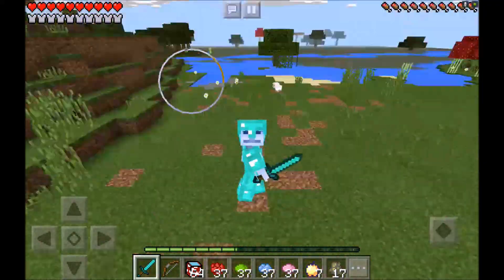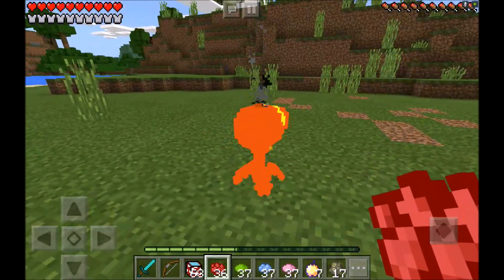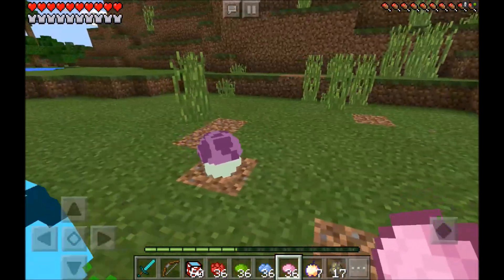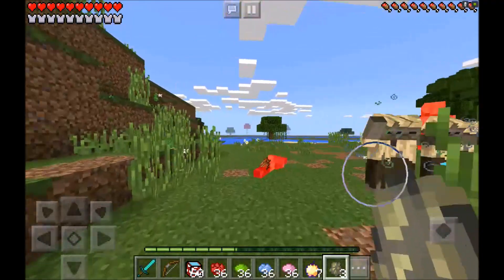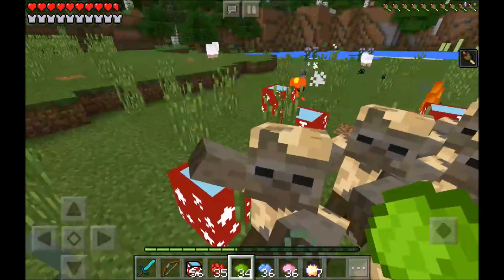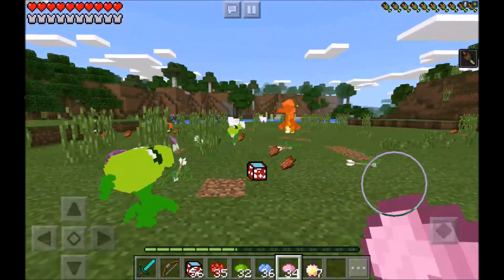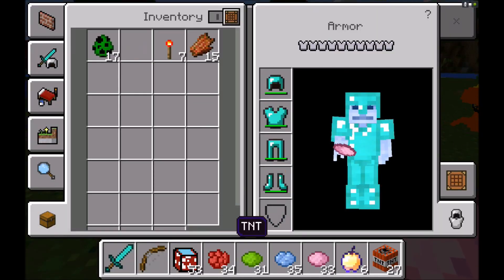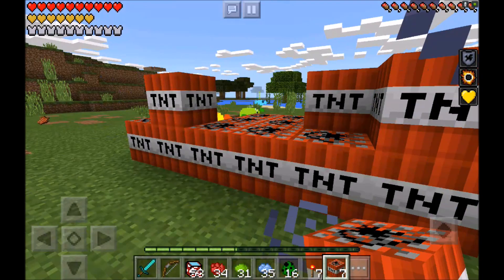How To Spawn Fire Pea in Minecraft Pocket Edition Plants vs Zombies!!!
today I'll be showing you HOW TO SPAWN A Fire Pea Plants vs Zombies PvZ BOSS IN MINECRAFT PE AND FIGHT THEM!? This is the Fire Pea Boss addon and it works on iOS as well as Android and it works on every single title update 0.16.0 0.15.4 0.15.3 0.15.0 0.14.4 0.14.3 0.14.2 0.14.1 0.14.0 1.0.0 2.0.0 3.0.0